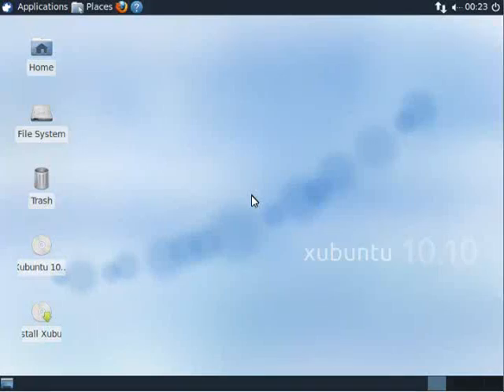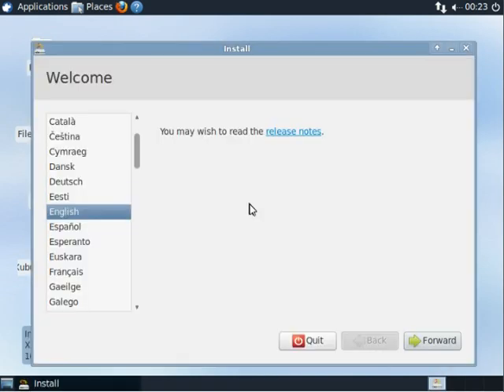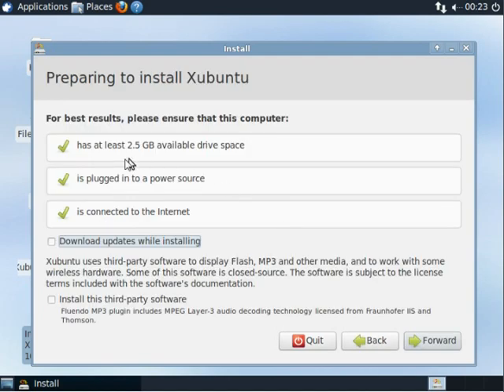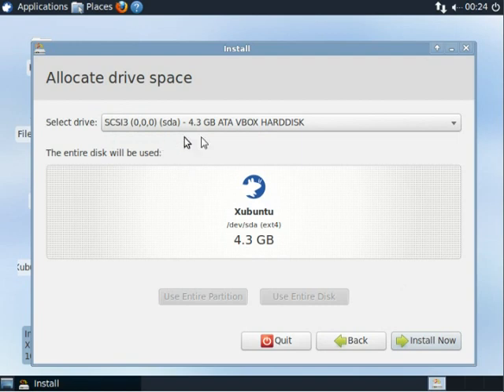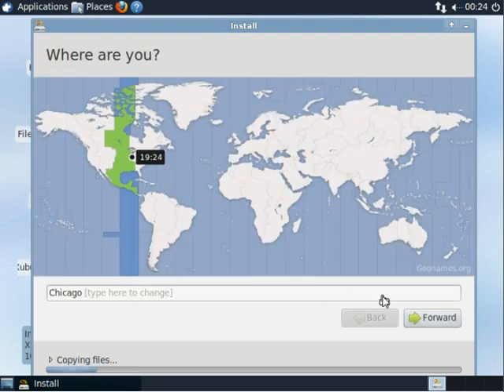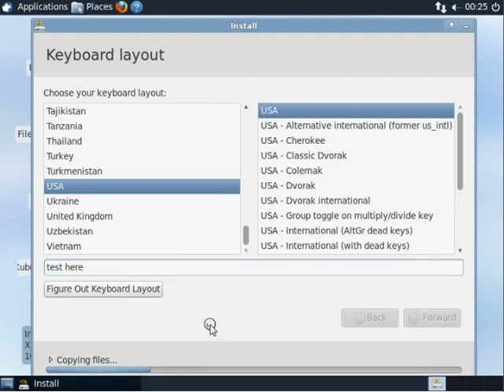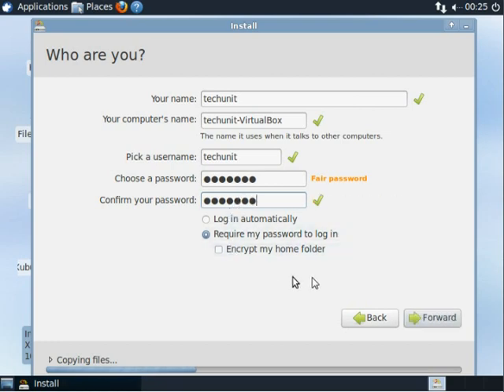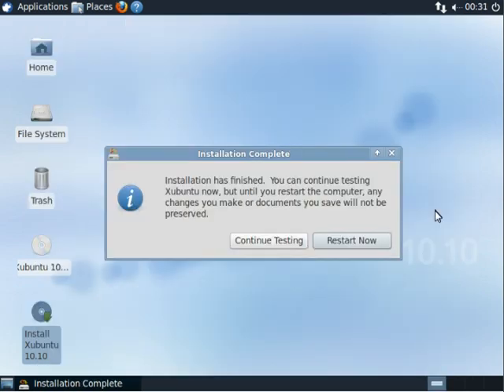Ubuntu-Video-Tutorials Install: Xubuntu 10.10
In this Ubuntu Video Tutorial we will be looking at installing Xubuntu 10.10. For More Information please visit our homepage @